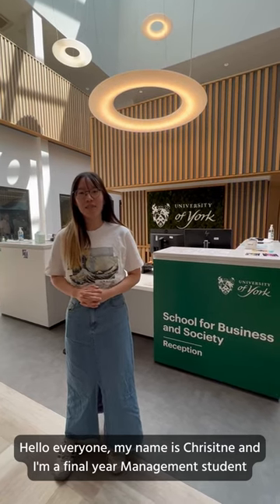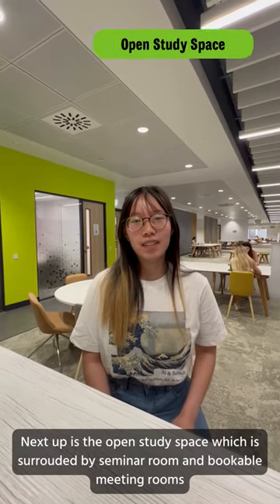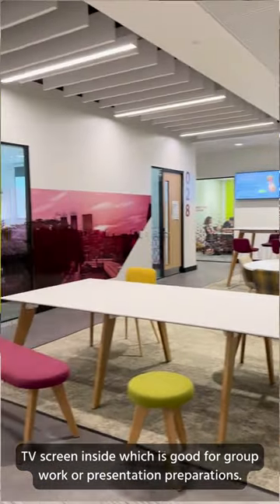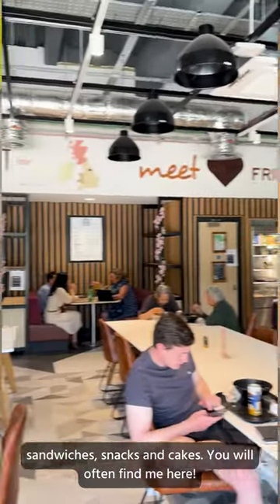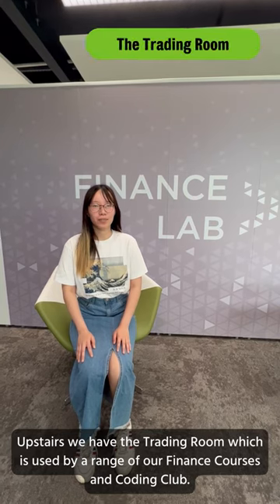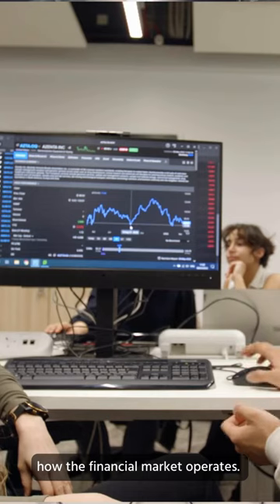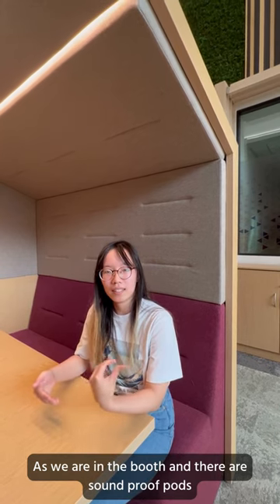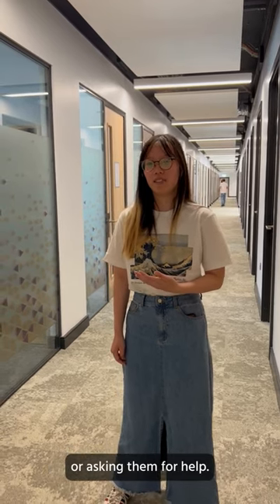Tour of Church Lane Building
Watch as Christine, an International student from Hong Kong, takes us on a tour of the Church Lane Building on Campus West, the home of the School for Business and Society at the Uni of York.